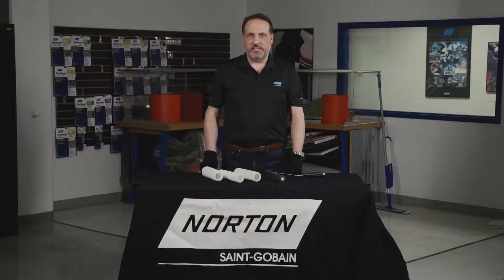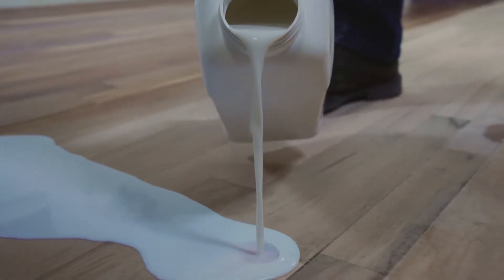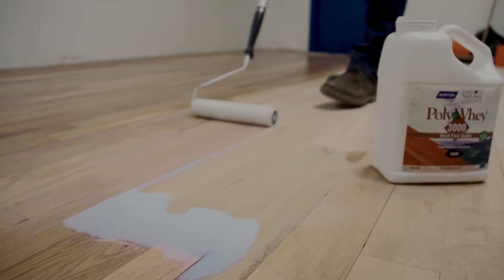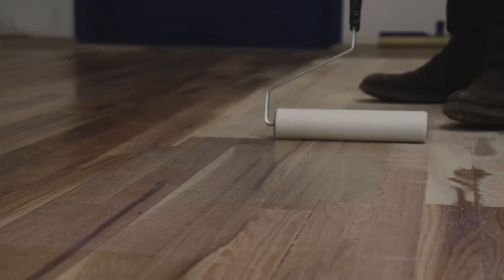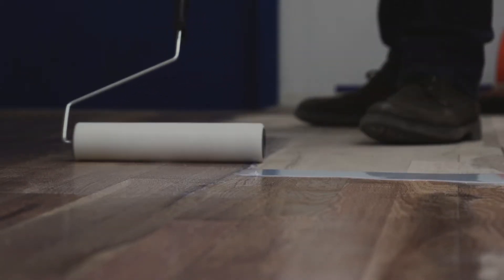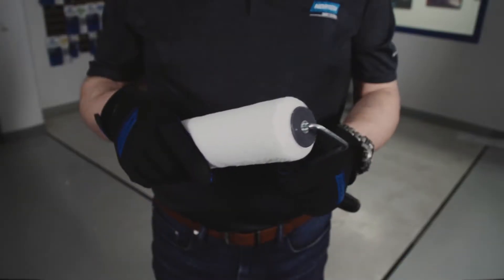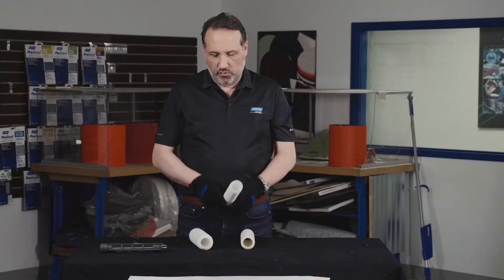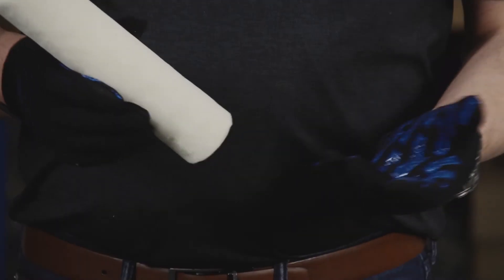Applying Wood Floor Finishes with Norton Rollers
Learn more about the benefits of using rollers to apply hardwood floor finishes. To find the right Norton products for your floor sanding and finishing jobs